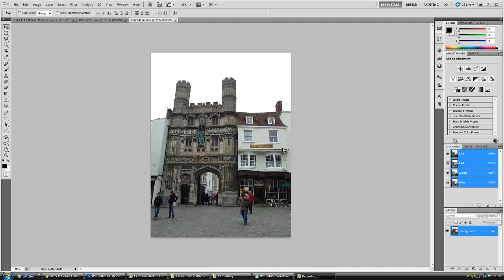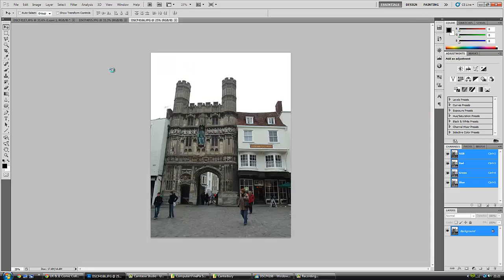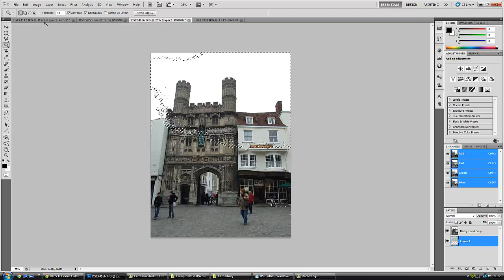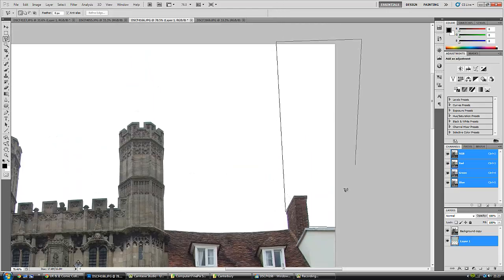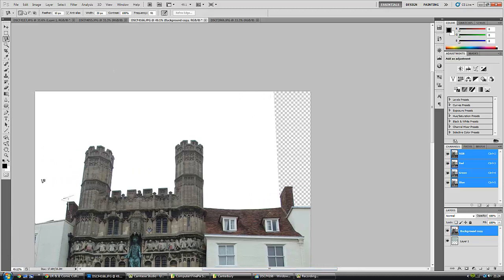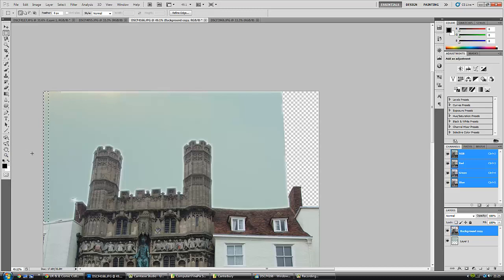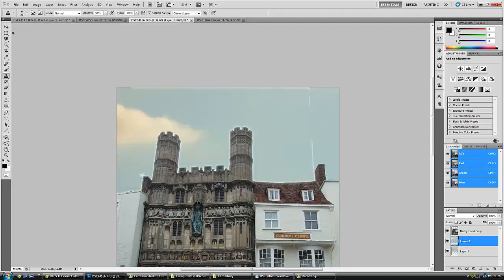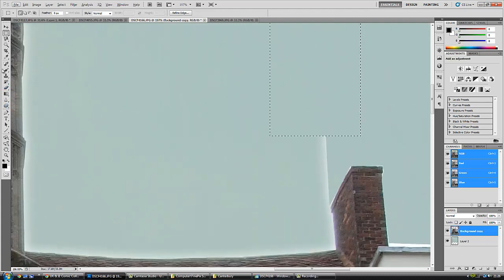Editing a skyline part 1